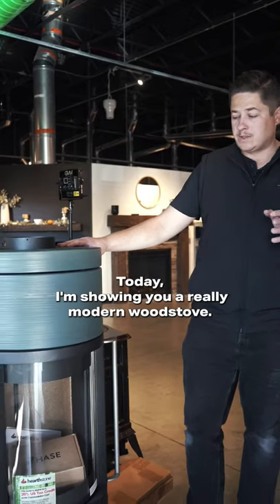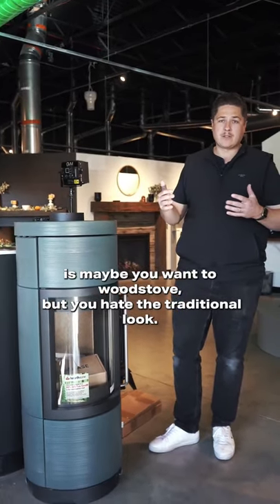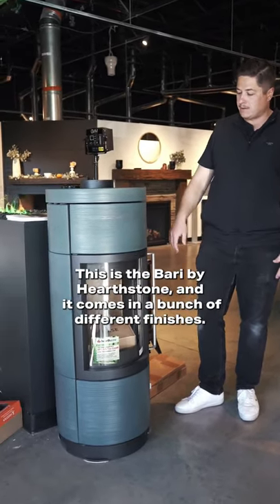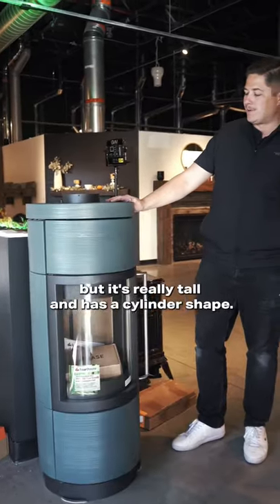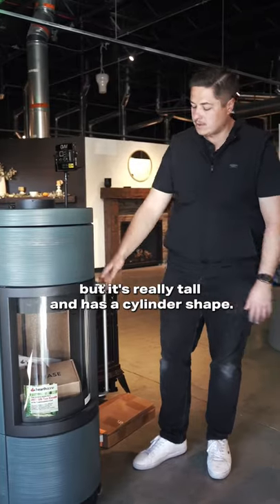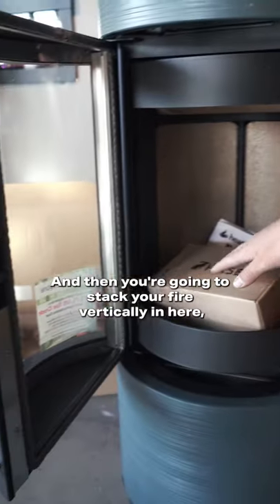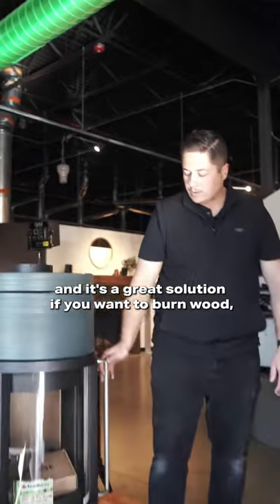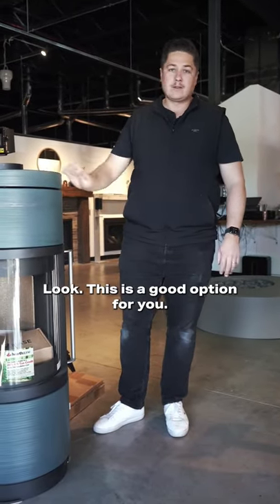Check out this Contemporary wood burning stove, The Bari, by Hearthstone!